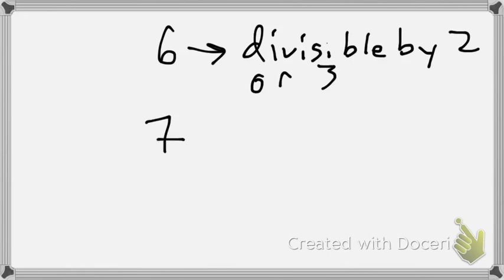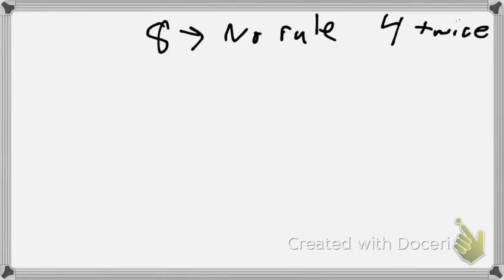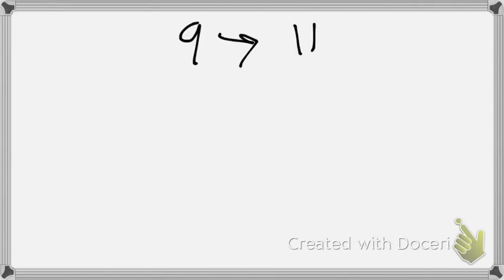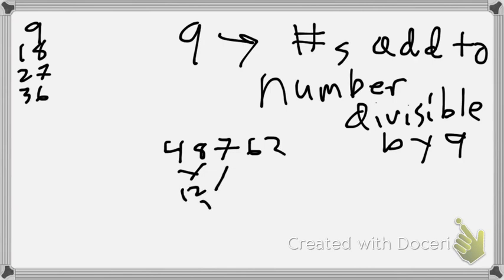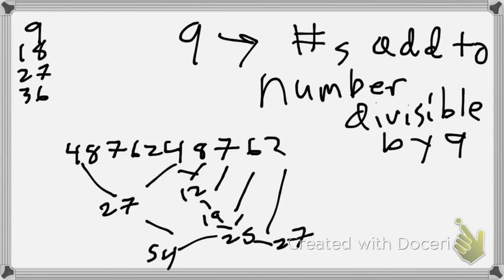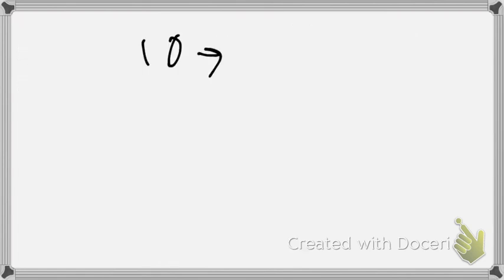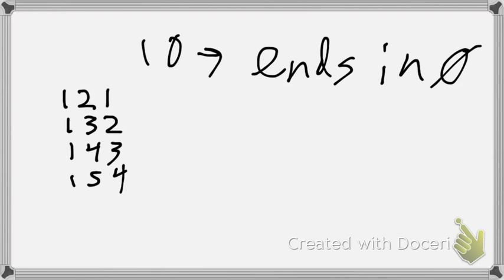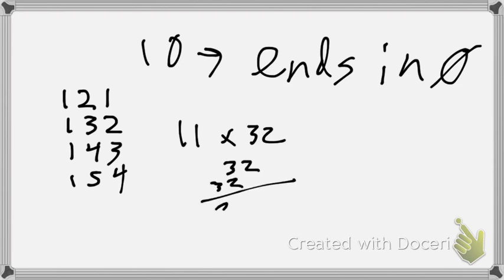Divisibility 2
Divisibility 5 through 10